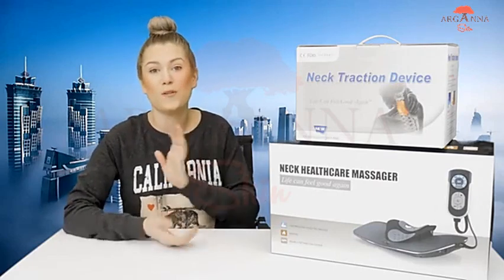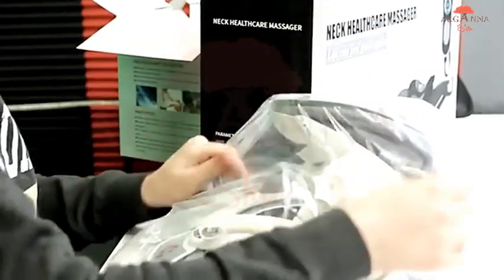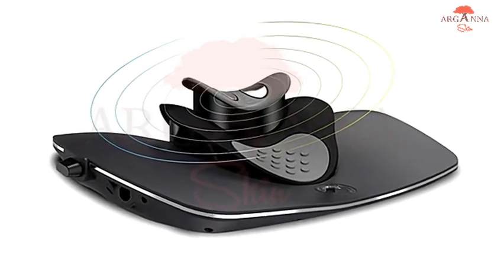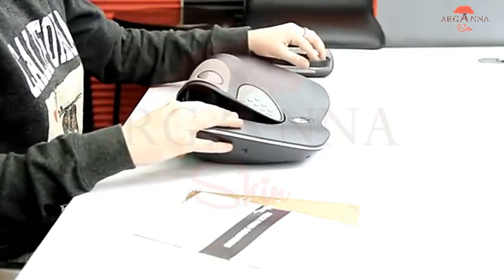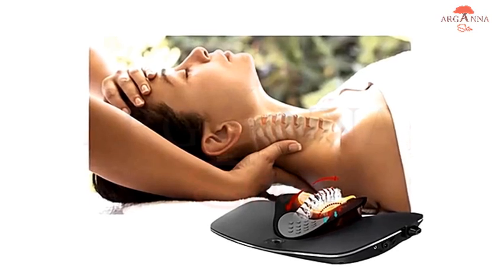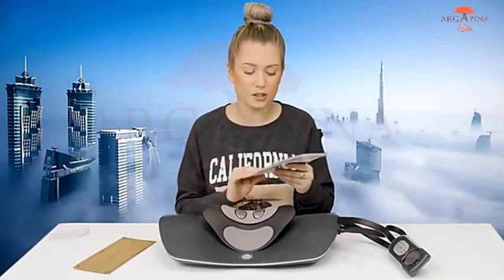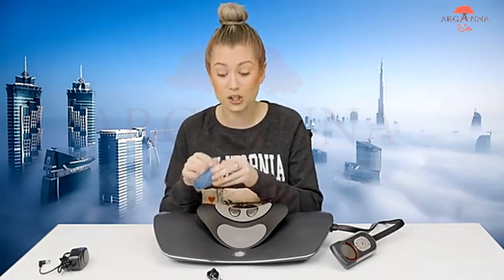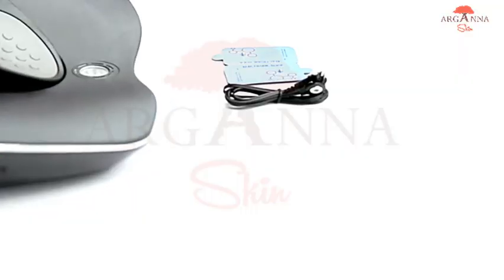Neck Stretcher Review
- Relieves Painful Neck and Upper Back Stiffness, Headaches, and Fatigue
- Restores the Natural Curve of the Neck
- Decompresses and Hydrates Discs in Neck and Upper Back Regions
- Reduces and Corrects Forward Head and Neck Posture
- Manage Joint, Sprain, and Spasm Pain
- Alleviate Bulging or Herniated Cervical Discs
- Relief from Pinched Nerves
- Improves Flexibility and Ranges of Motion
- Helps to Treat Whiplash Injury
- Loosens Up Your Muscles and Stretches Your Neck
- Helps avoid dangerous surgeries and reduces the frequency of visits to the doctor
- Saves Time & Money